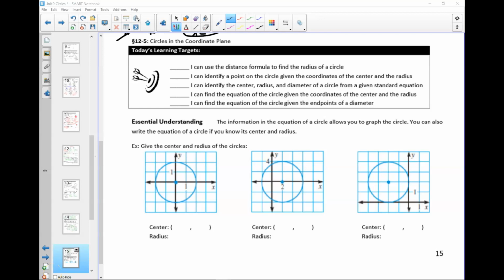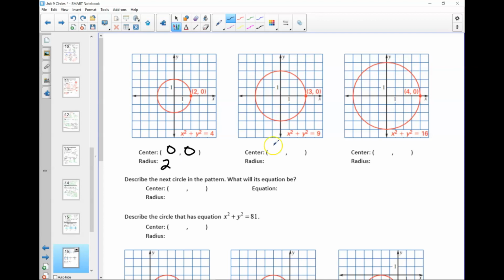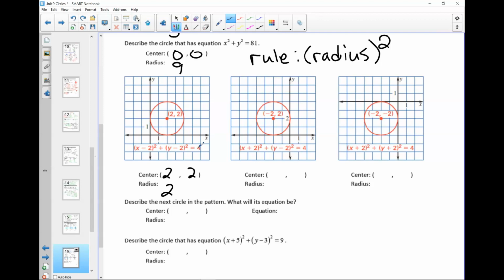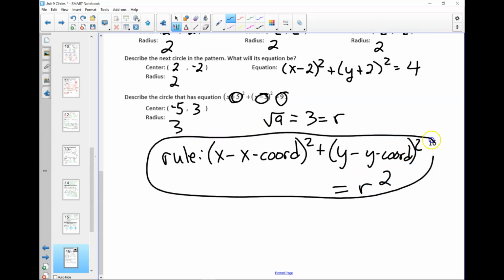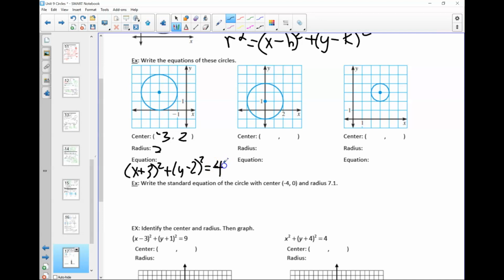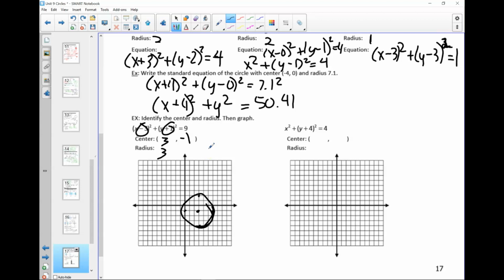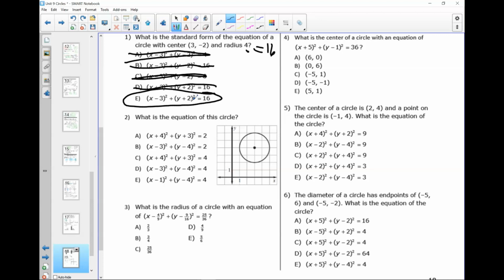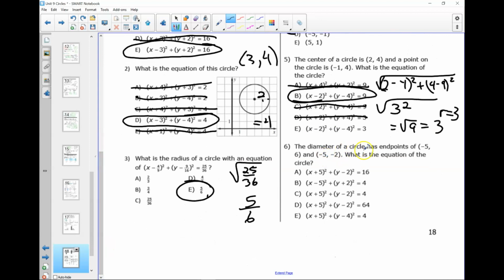Equation of Circle